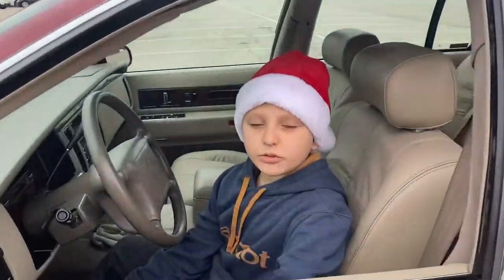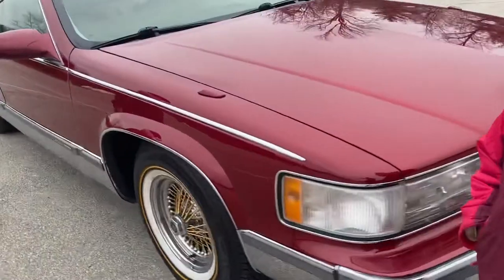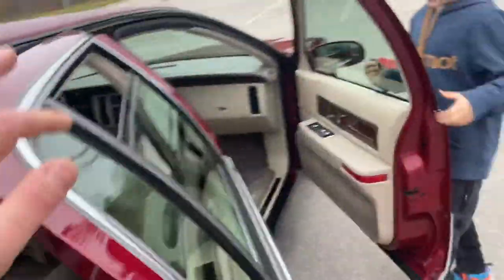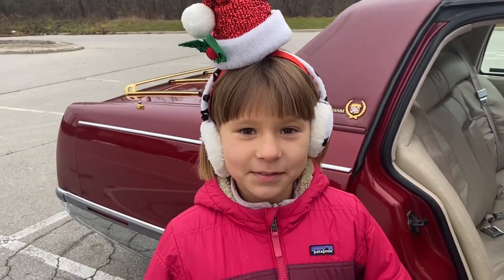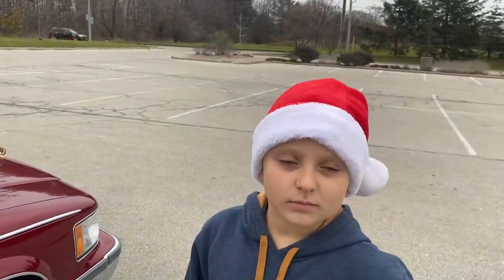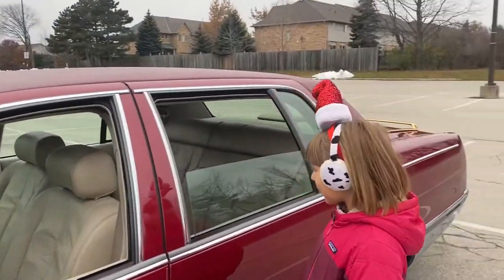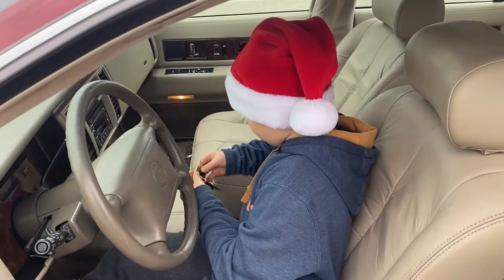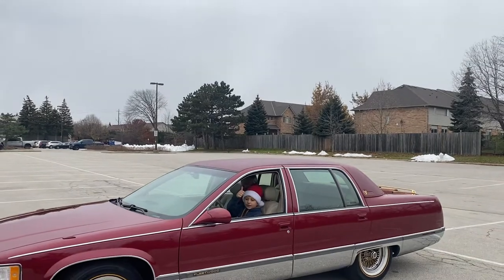1996 Cadillac Fleetwood Brougham Review